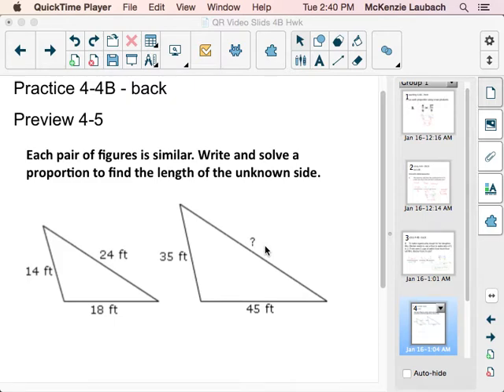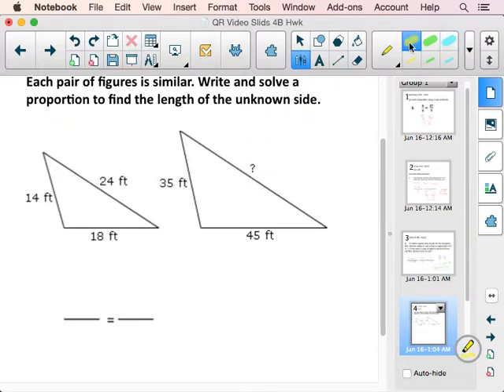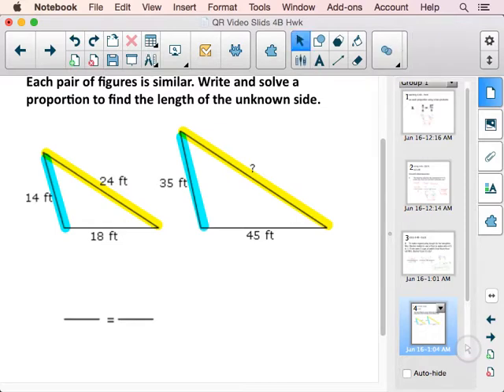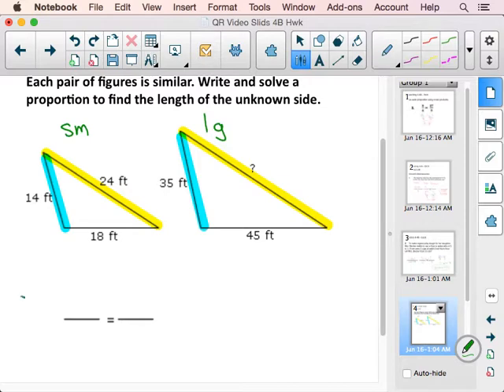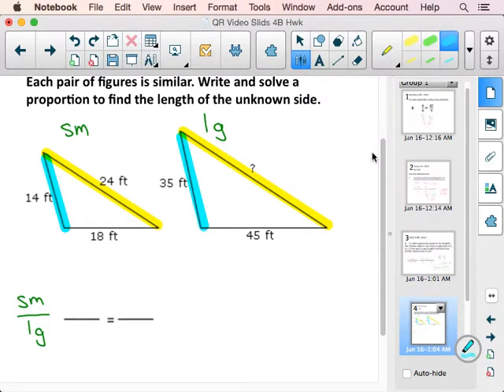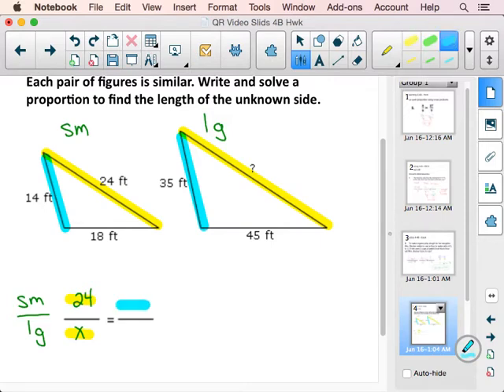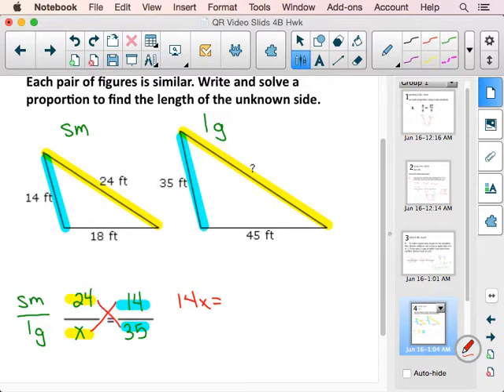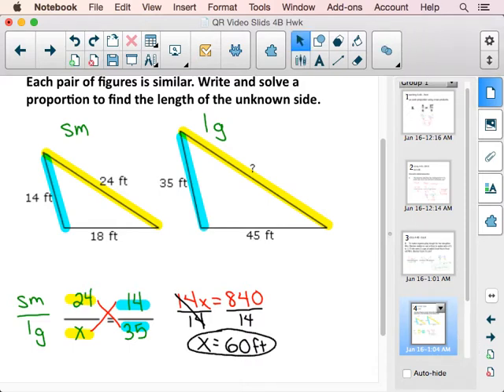Preview 4-5 Similar Figures